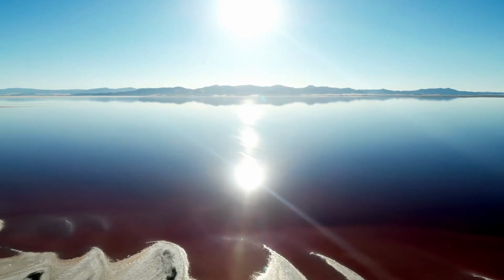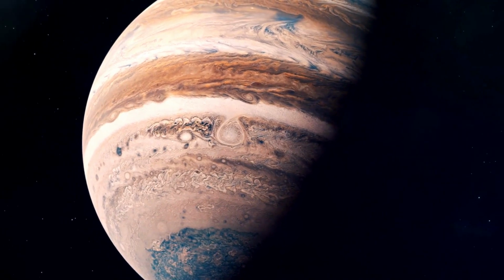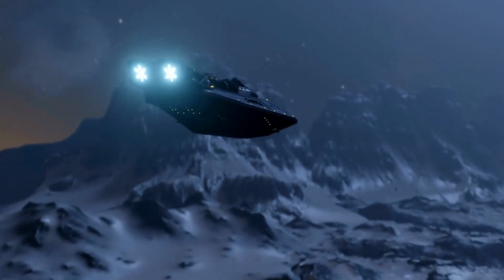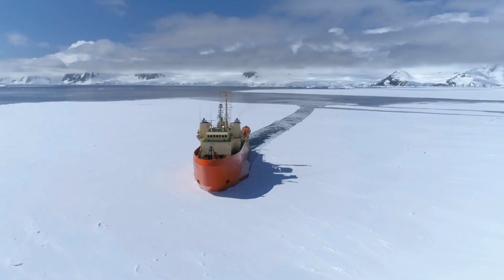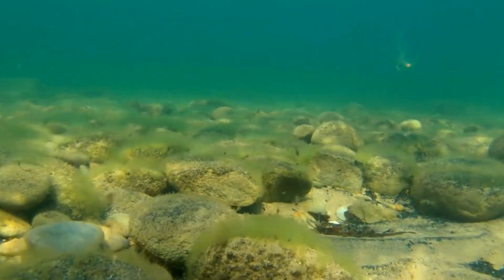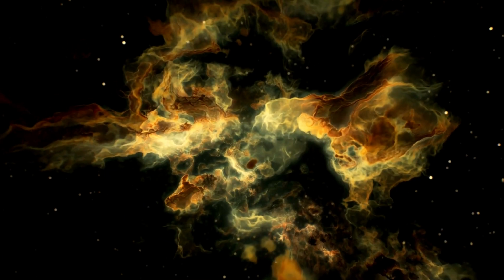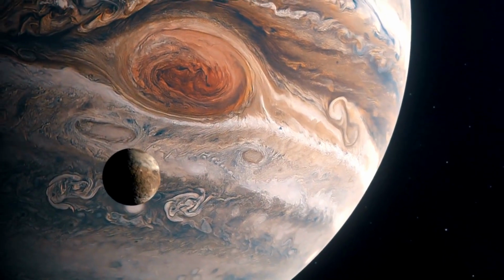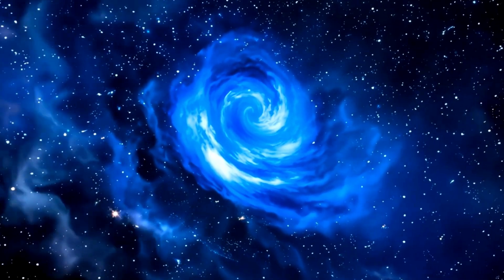Scientists Just Found a Hidden Ocean Bigger Than All of Earth's — And Something May Be Living In It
Beneath the cracked, frozen surface of Europa — one of Jupiter's moons — lies an ocean bigger than every ocean on Earth combined. It's been sitting there in total darkness for over 4 billion years.

And scientists think something might be living in it.

In this video, we break down exactly what would happen if humans actually landed on Europa. From the deadly radiation that would kill you in hours, to the 20km of solid ice separating us from that alien ocean — and what NASA's Europa Clipper mission is about to reveal.

This isn't science fiction. The spacecraft is already on its way.